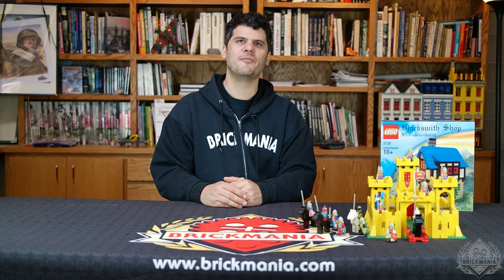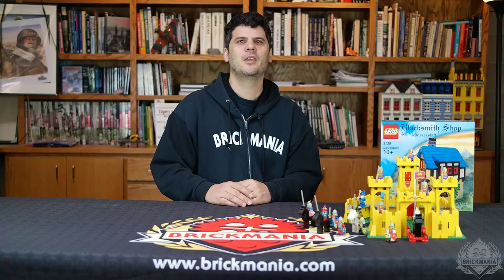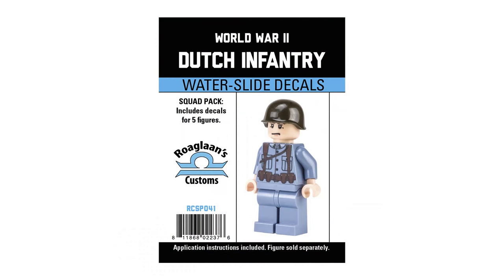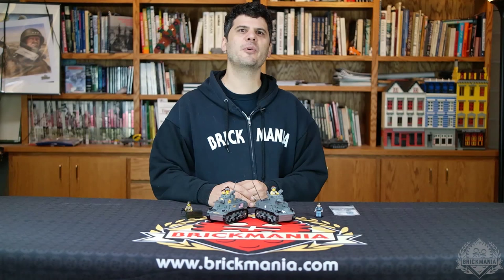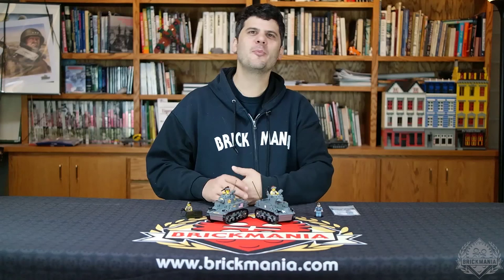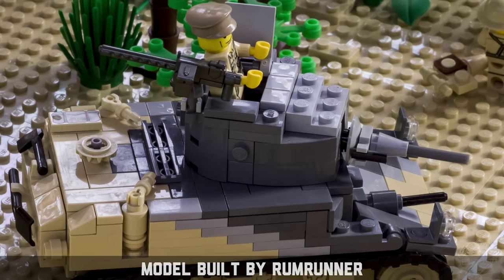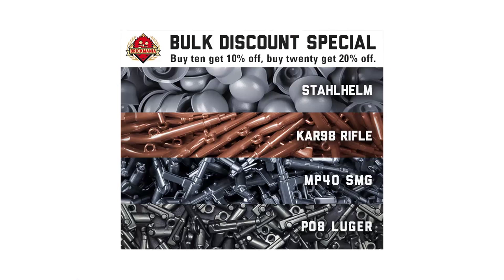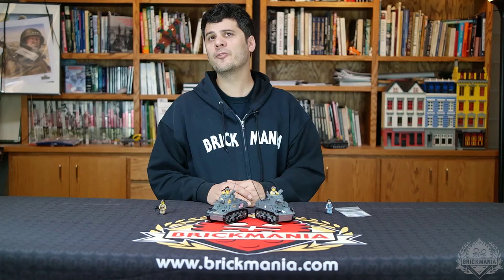Brickmania TV Episode 5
On today's episode of Brickmania TV...
• Dan explains a bit about his early LEGO kits
• A brief review of new releases:
1. M3A1 Stuart
2. Dutch Infantry Water-slide Decals
• Some history about the M3A1 Stuart Light Tank
• Outtakes

Brickmania Store - Get All Your Deals Here!